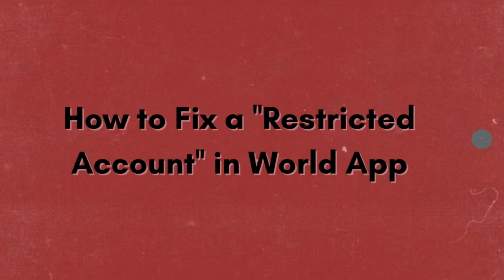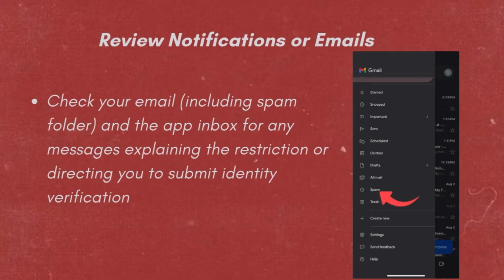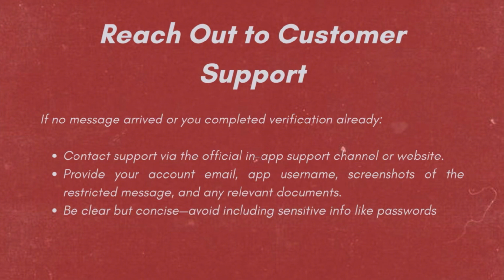How to Fix a ''Restricted Account'' in World App 🔧 | Fast & Easy Solution (2026)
Are you facing a frustrating "Restricted Account" status in the World App and need a fast solution in 2026? 🤔 Don't worry! In this video, we'll provide a comprehensive guide on the most common reasons for account restrictions and the essential steps to resolve them, helping you make an informed decision and regain access.

Whether you're a disciplined user who got flagged by mistake or someone looking to understand the process to fix your account, this guide will lead you to the right choice for your World App goals.

Thanks for being part of the community! 🚀WorldApp2026 RestrictedAccount Worldcoin FastSolution CryptoTroubleshooting AccountSecurity 🚨 CLAIM YOUR FREE TRANSFER UP TO $600 NOW! 🚨